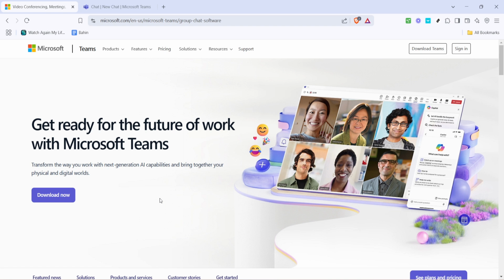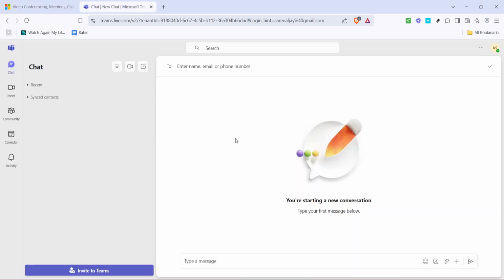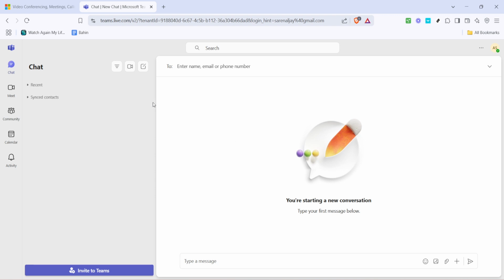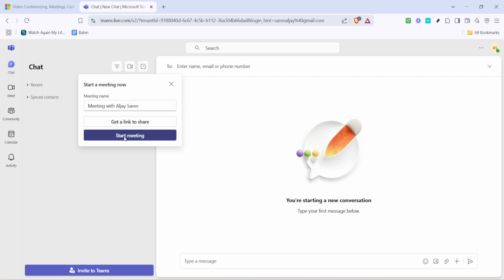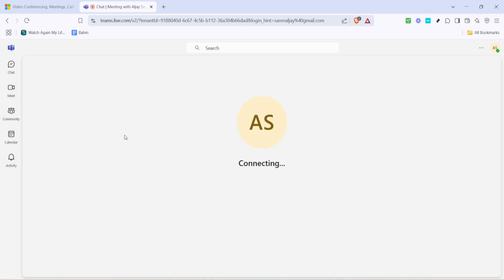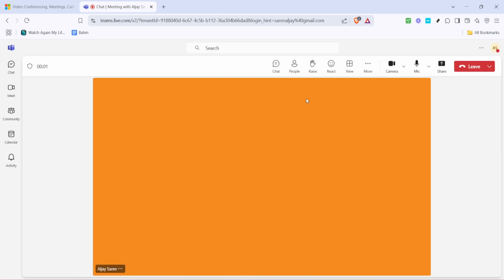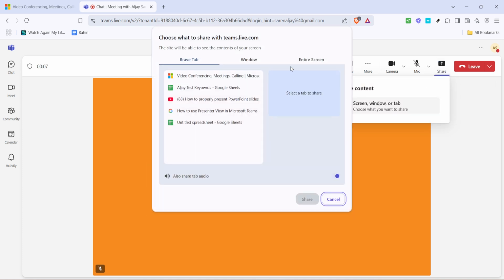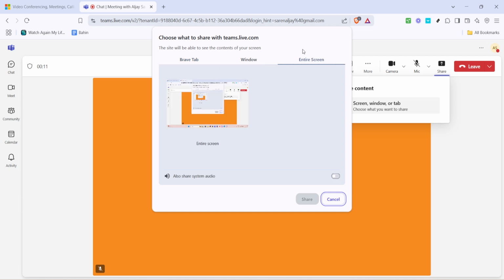How to Use Presenter View in Microsoft Teams (Full 2025 Guide)